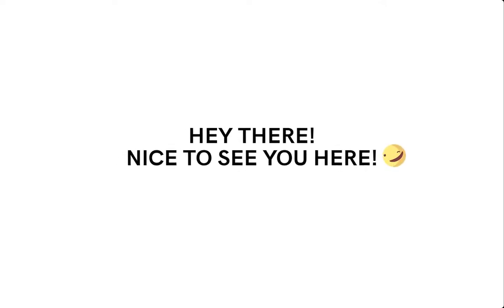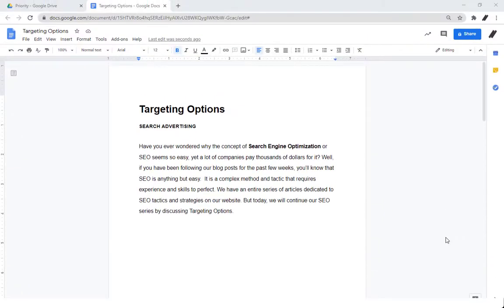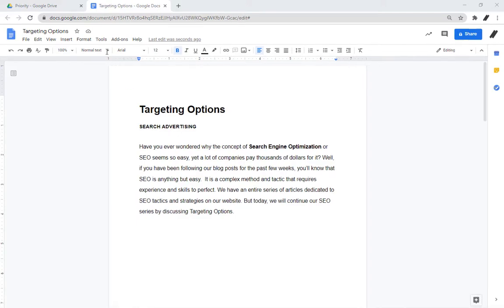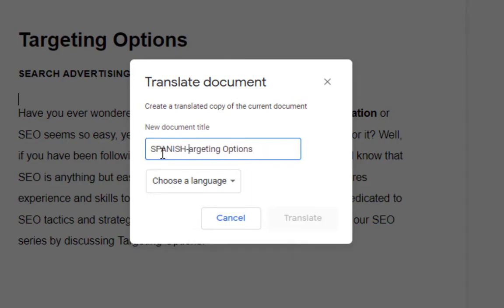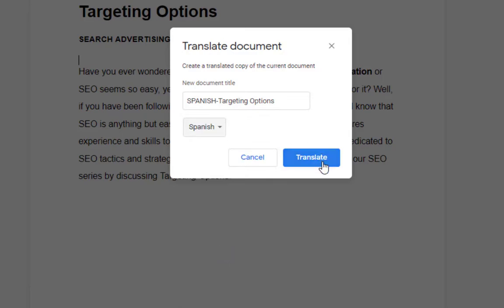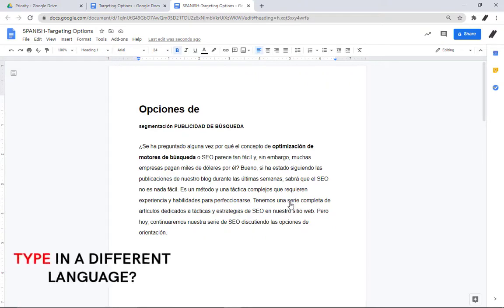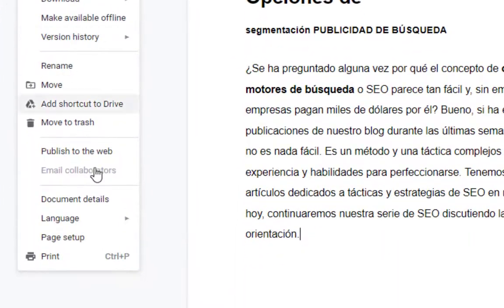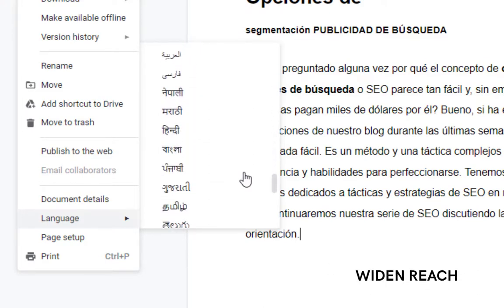How to Translate Documents in Google Docs (IN OVER 100 LANGUAGES!)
Widen your reach or even increase your sale using the translate feature in Google docs. Here's how you can translate any document in Google docs.

Table of Contents:
0:00 - GSuite Tips Series Intro
0:21 - How to Translate Documents in Google Docs  Tutorial
2:13 - Series Outro (We Build Digital Paths that Scale and Lasts)